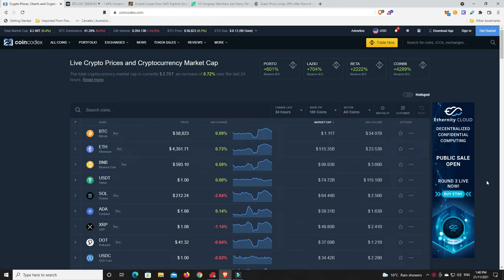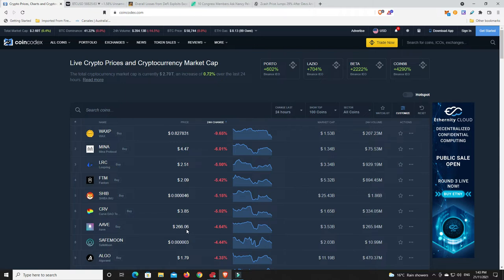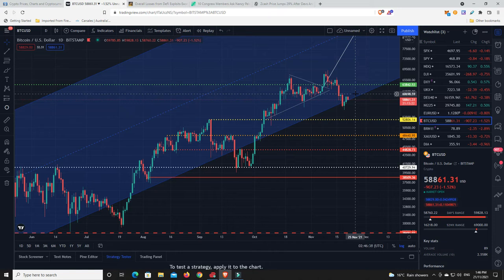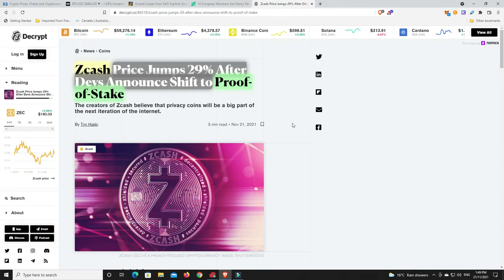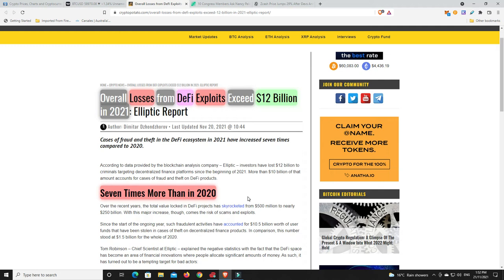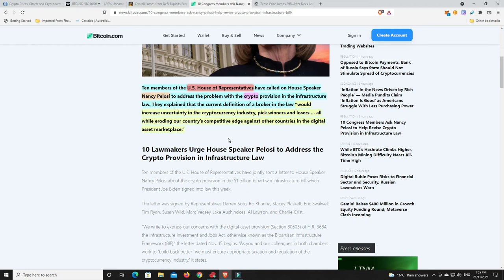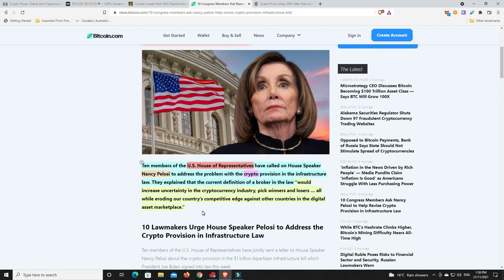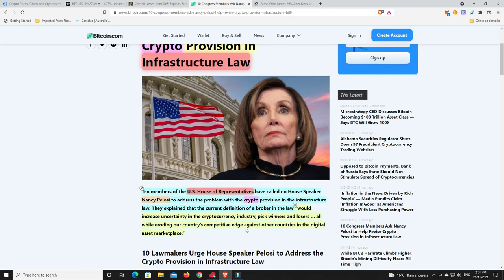Z-cash is moving to Proof of stake and interoperability. Could Bitcoin do the same?